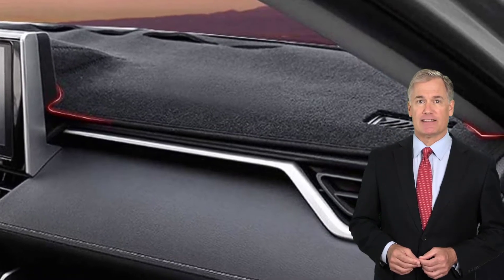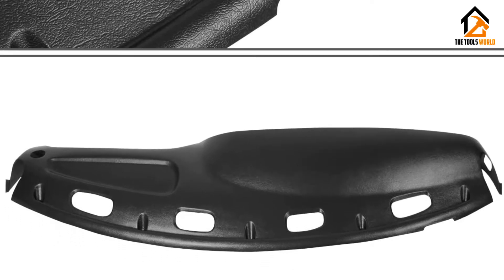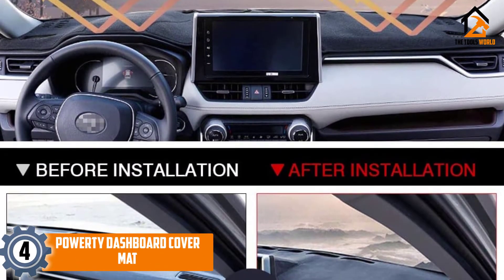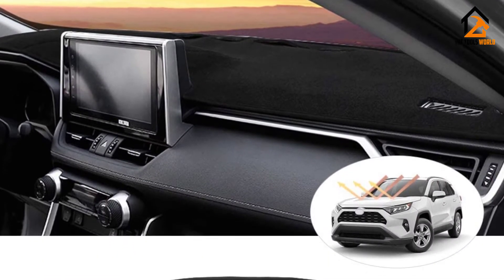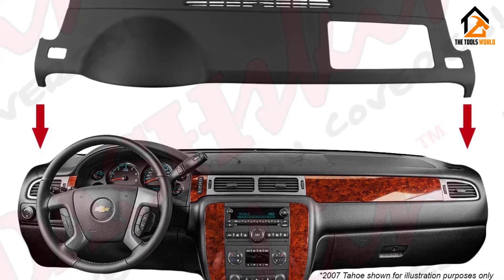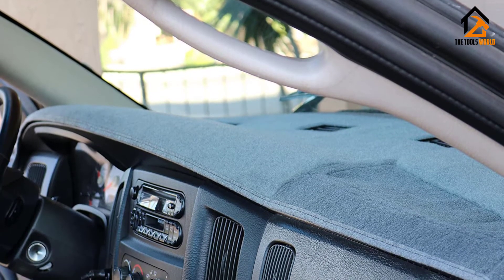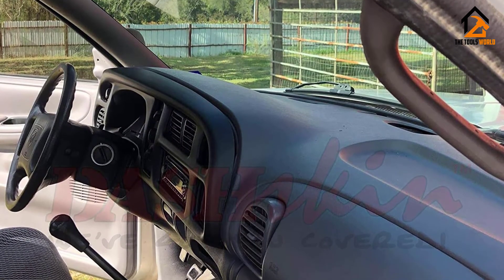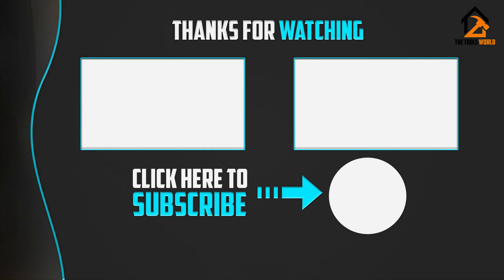Best Dash Covers | Prevent Against Sun Damage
▶️ In This video, We recommended the top 5 best Dash Covers.

▶️ 5. Black ABS Dashboard Cap Bezel Cover.

▶️ 4. Powerty Dashboard Cover Mat.

▶️ 3. DashSkin Molded Dash Cover.

▶️ 2. Angry Elephant Dodge Ram Charcoal Carpet Dashboard.

▶️ 1. DashSkin Molded Dash Cover Compatible with 98-01 Dodge Ram.

In this video, we shortlisted the top 5 Best Dash Covers. We made this list based on our personal opinion. After performing our research based on their price, quality, durability, brand reputation, and other related issue we ranked them with no particular request or influence.

We have tested each Dash Covers and tried to include in-depth information on Dash Covers in our Video which will be enough to fulfill all of your needs. We recommended The Top 5 Dash Covers In this video. All of them are maintaining quality. If you want to buy Dash Covers, we think this list will be beneficial to you.

We hope you like the Dash Covers we selected for this year. If you have any questions related to the Dash Covers which are listed here, please leave a comment down below and we will get back to you as soon as possible.